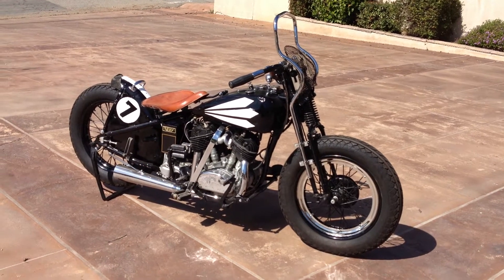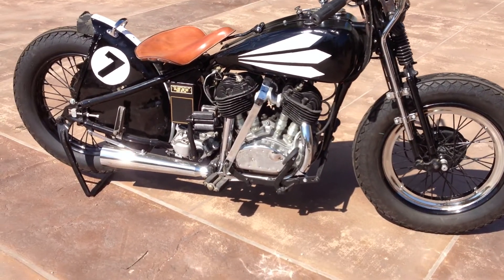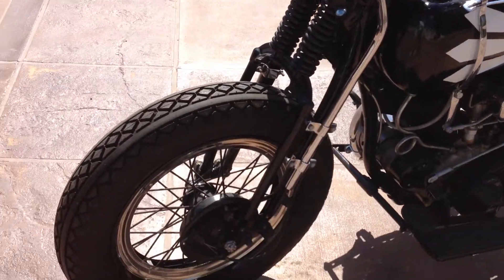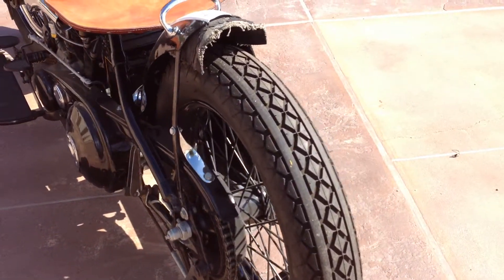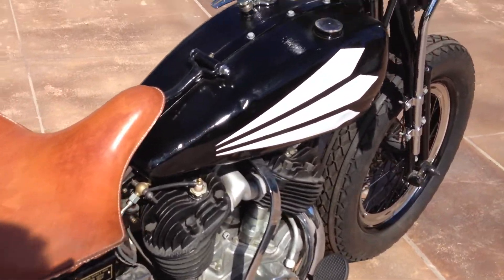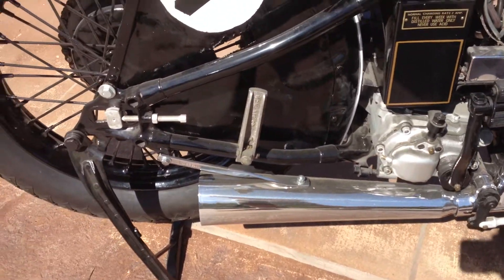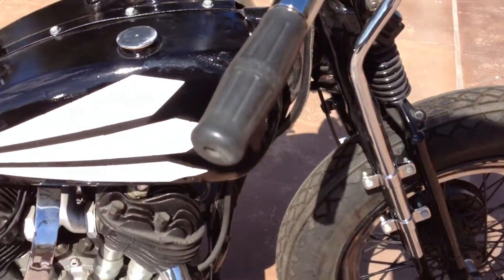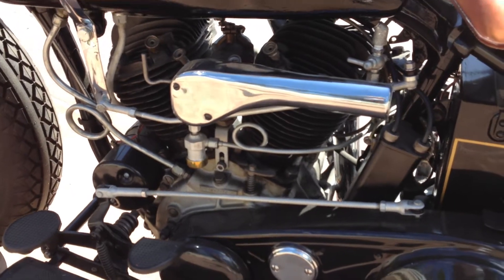1932 Harley Davidson VL Jimmy Washburn Stunt Bike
This is a really special motorcycle. It belonged to a famous daredevil of the 1930s and 40's Jimmy "Daredevil" Washburn. Please be sure to have a look at it on our web site at batorinternational.com and read all about Daredevil Washburn and the rich history of this one of a kind motorcycle in the latest issue of Motorcycle Investor Newsletter.